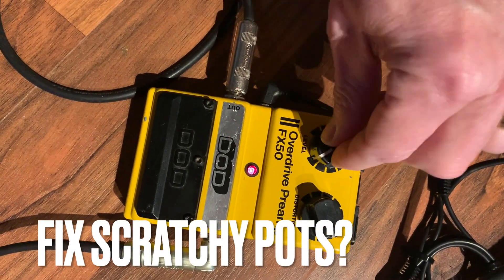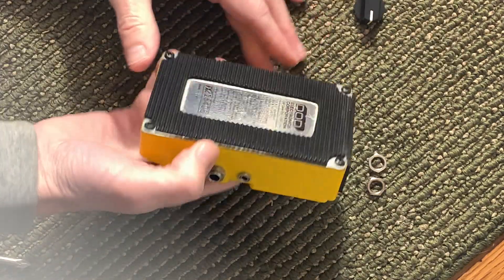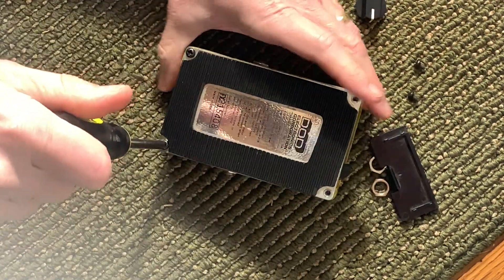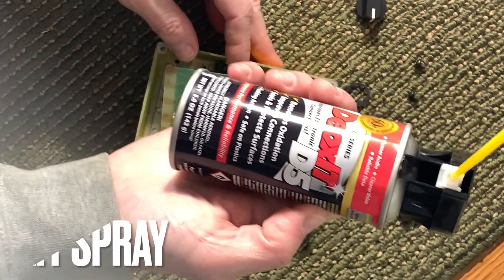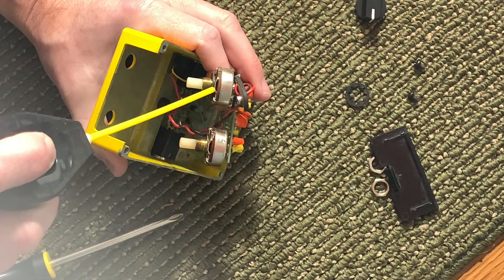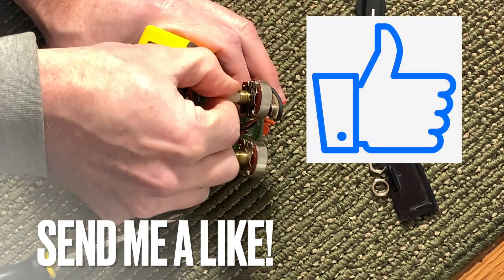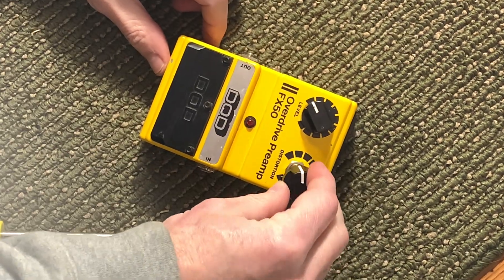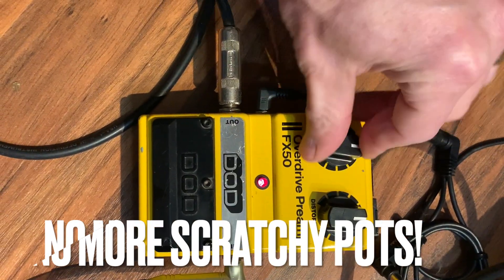How to Fix Scratchy Pots on Pedals - Cheap!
How to fix scratchy pots on guitar pedals. If you have old guitar pedals and the dials or pots are scratchy and noisy, all you need to do is get some DeoxIT and work it into the potentiometers. This should smoth them out and remove any noise issues.

 Let me know what you think of the results!

This video along with all content on this channel are not intended for viewers under the age of 13.